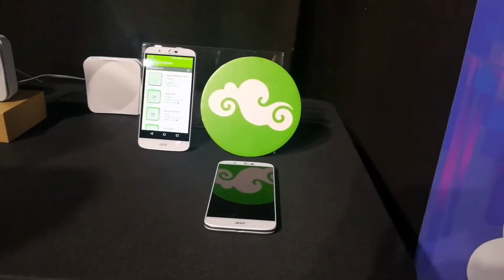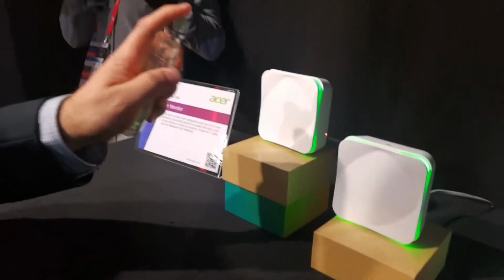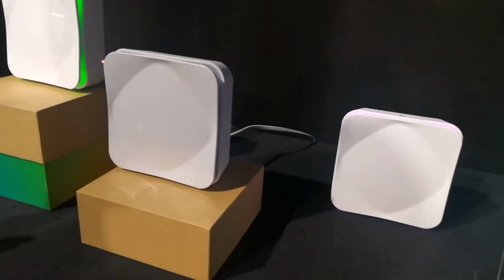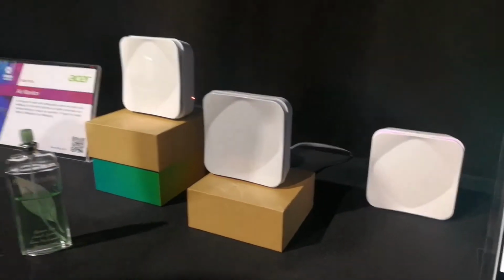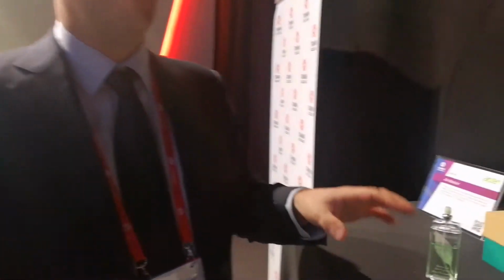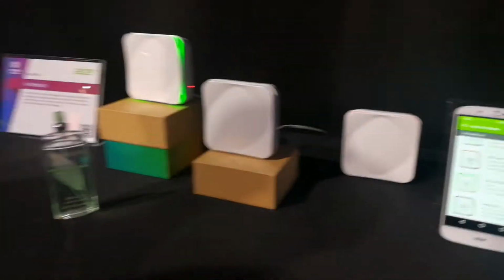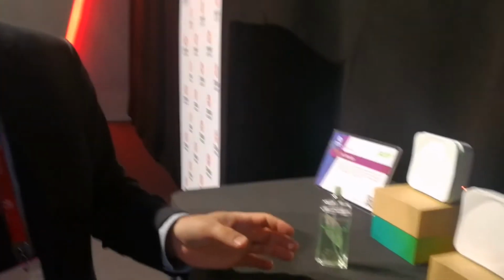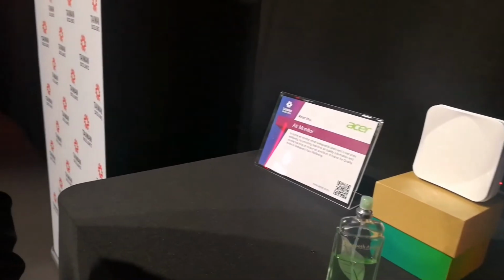Sensores Medioambientales de Acer - MWC17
Acer ha presentado en el Mobile World Congress 2017 uno sensores que miden y analizan la calidad del aire. En función de la calidad, la luz LED del sensor cambia de color. Los niveles de todos los sensores de la vivienda se pueden medir a través de una app para smartphone.